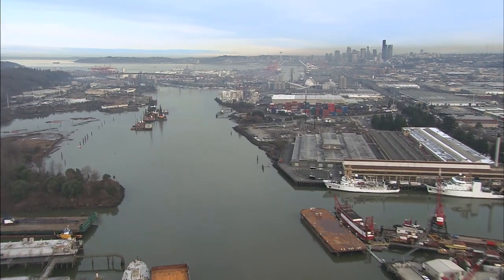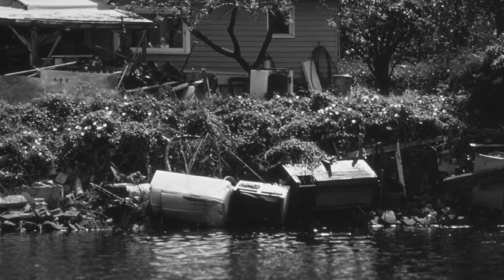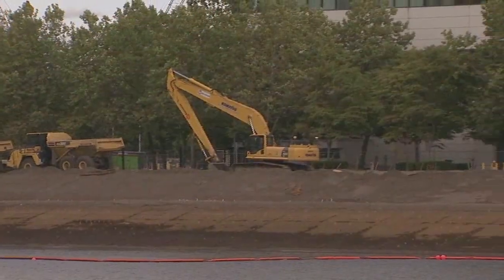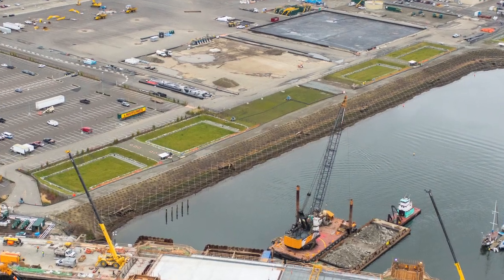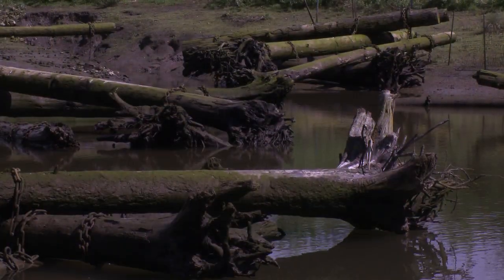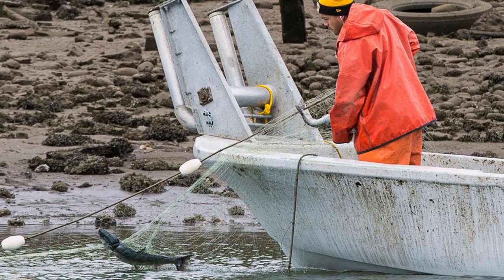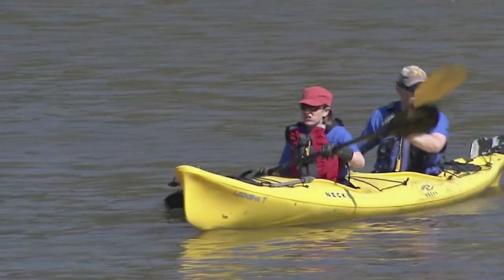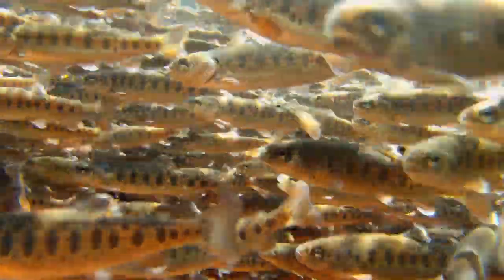A River Reborn: Restoring Salmon Habitat along the Duwamish River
Just south of Seattle, the Boeing Company has created the largest habitat restoration project on the Lower Duwamish River. Boeing worked with NOAA and our partners under a Natural Resource Damage Assessment to restore habitat harmed by historical industrial activities. Learn about the restoration techniques used and how they will benefit the communities, fish, and wildlife of the Duwamish River.